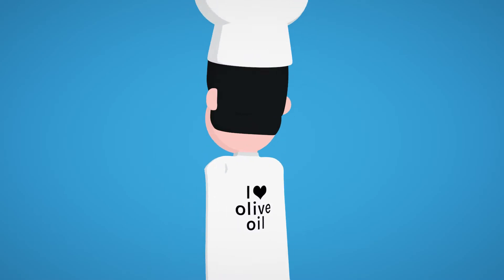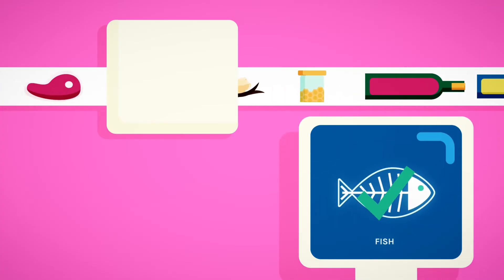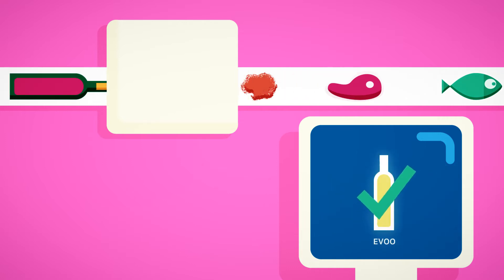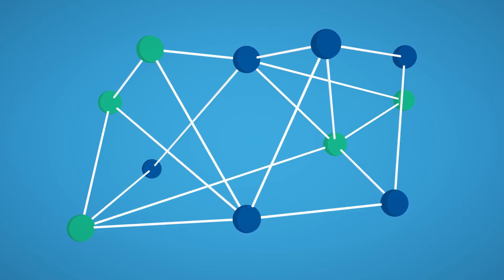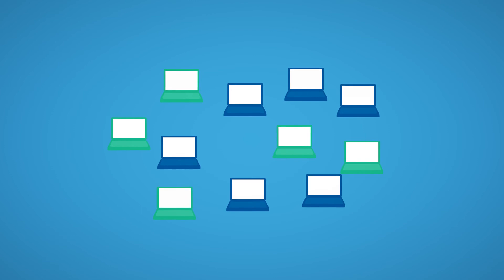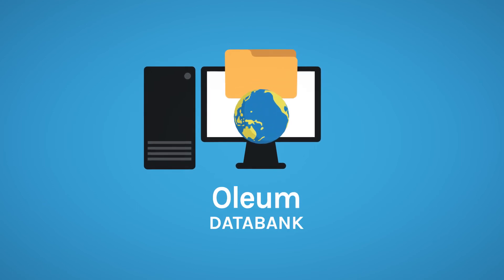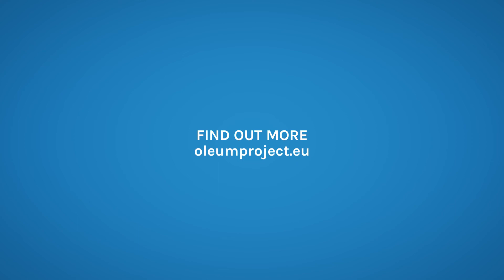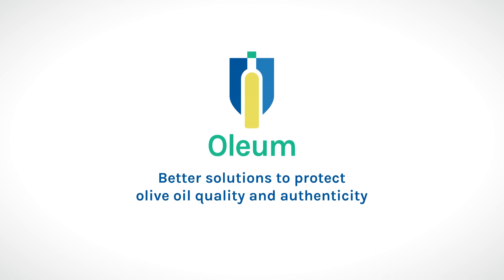OLEUM - Better solutions to protect olive oil quality and authenticity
OLEUM is an EU Horizon 2020 funded research project which aims to better guarantee olive oil quality and authenticity by empowering detection and fostering prevention of olive oil fraud. The project is comprised of 21 partner organisation, bringing together competences from food analysis, food legislation, industrial equipment engineering, bioinformatics, communication and knowledge exchange. The project is coordinated by Prof. Tullia Gallina Toschi of the Department of Agricultural and Food Sciences of the University of Bologna, Italy. For more information on the project please visit our